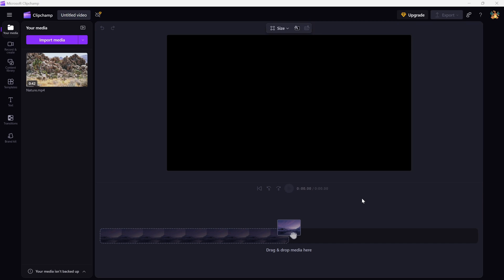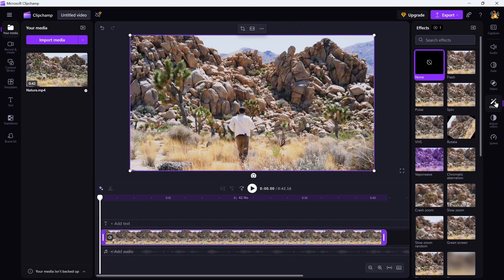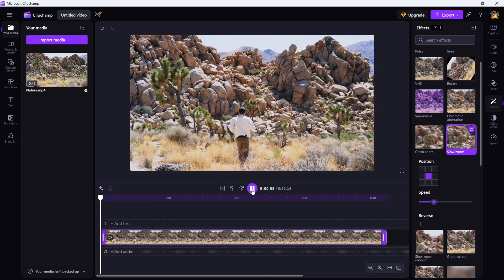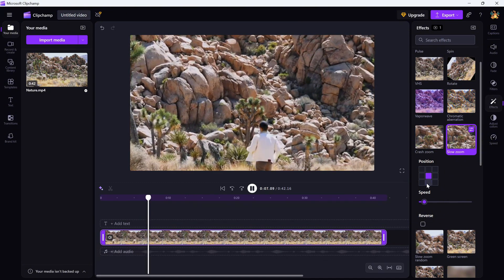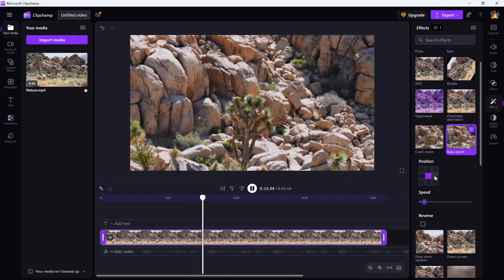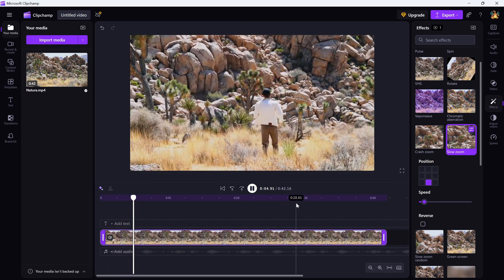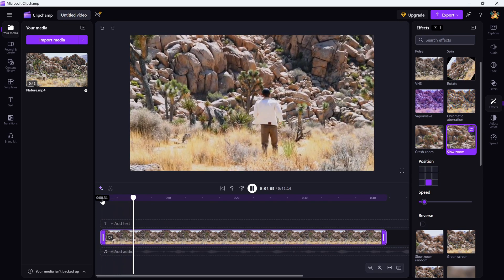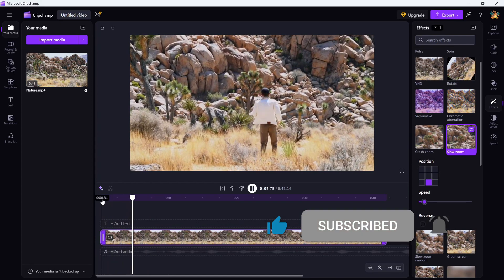How to Add Slow Zoom to Your Video in Clipchamp - Lesson 60 Clipchamp Tutorial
Want to create a smooth zoom-in effect with control over speed and focus? In this tutorial, I’ll show you how to add a Slow Zoom to your video in Clipchamp, perfect for emphasizing details or adding subtle movement.

Steps to Apply the Effect:
Select your video clip on the timeline.

Go to the Effects tab on the right side.

Search for the Slow Zoom effect under camera effects.

Click on the effect to apply it to your video.

Adjust the Zoom Speed slider to control how fast or slow the zoom happens.

Use the Position slider to choose which part of the video the zoom focuses on.

If needed, tick the Reverse checkbox to make the zoom effect go in the opposite direction.